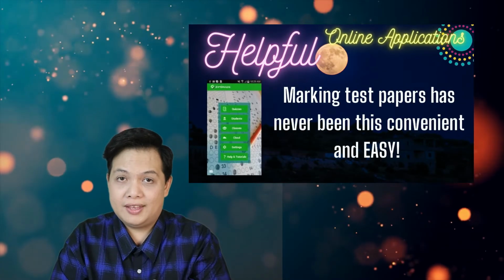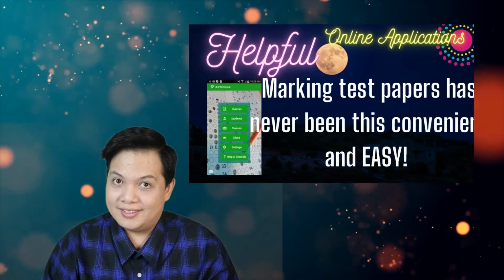Final Presentation for Doc AJ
EDL 221 - Language Teaching, Approaches, Methods, Techniques and Their Application